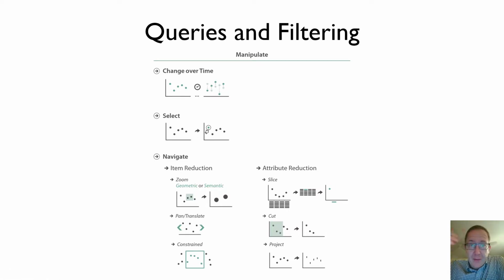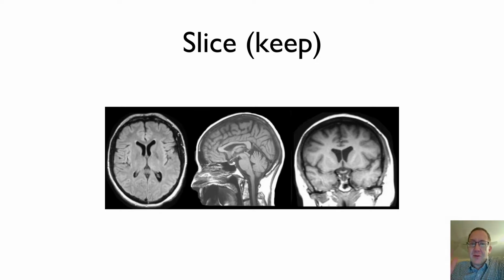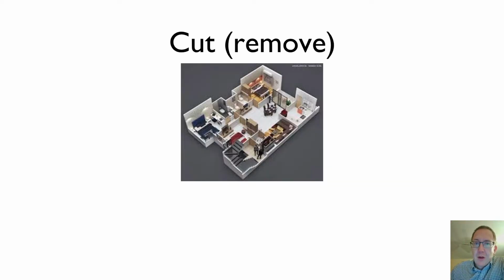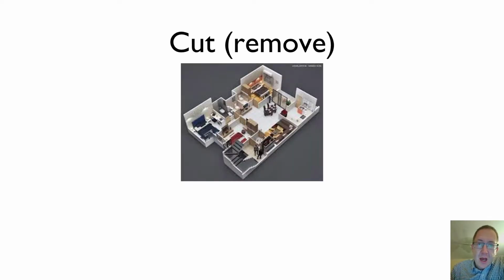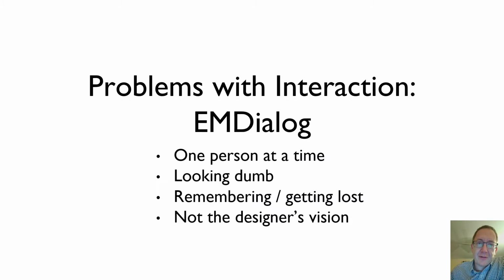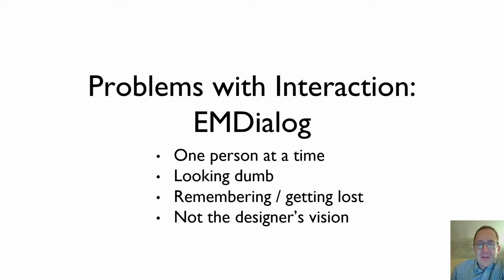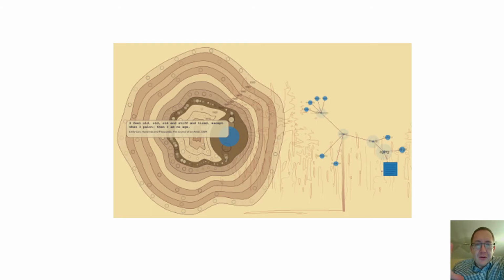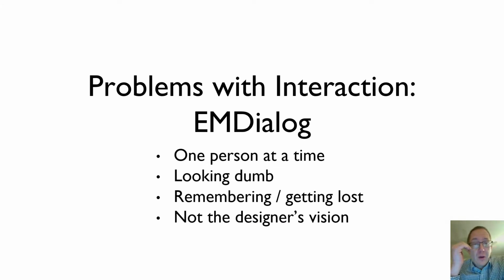L11b Interaction ITEC5207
The short video about interaction, changing perspectives (slices and chopping) and the potential cons of interaction.